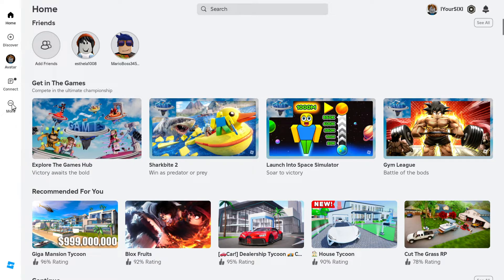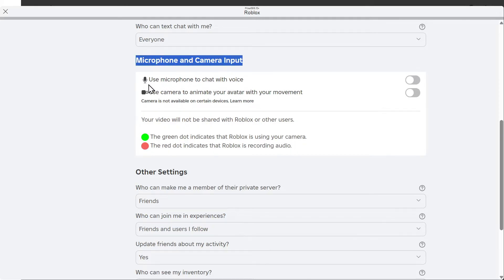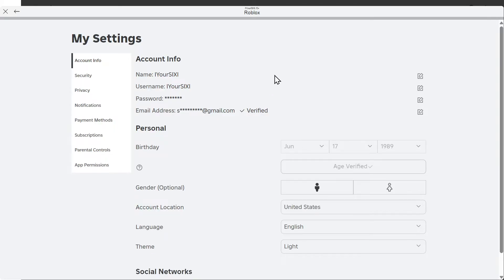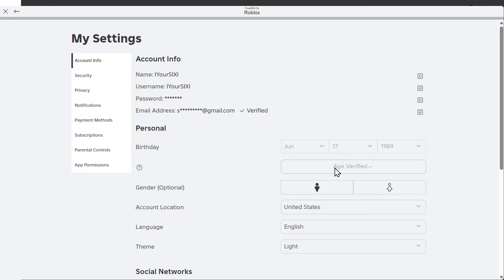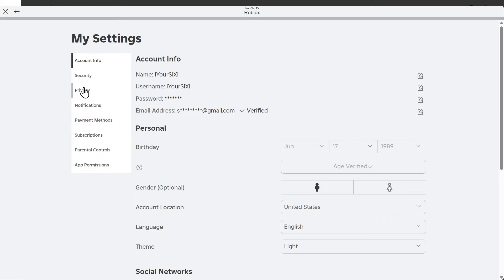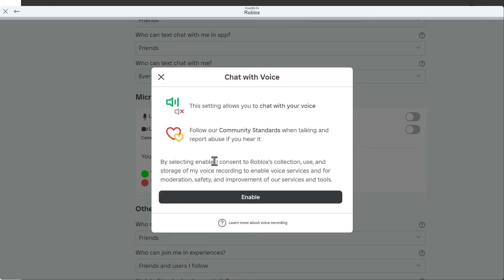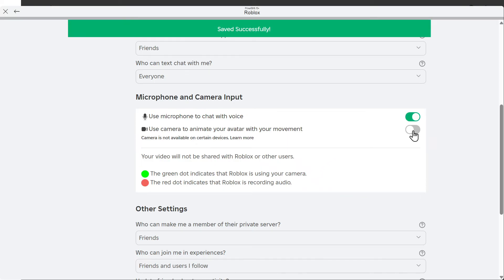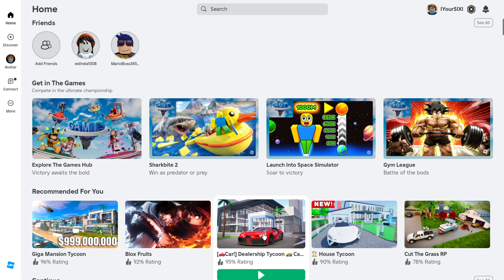How to Turn On the Voice Chat in Roblox & Enable in Settings (Fast Tutorial)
To turn on and enable voice chat in Roblox, you need to meet certain requirements and follow specific steps. Here’s how you can do it:

Requirements
Age Verification: You must be at least 13 years old and have verified your age.
ID Verification: Roblox may require you to verify your identity with a government-issued ID.
Enabled Account: Voice chat must be enabled on your account by Roblox.
Step-by-Step Guide
Step 1: Verify Your Age

Log in to Roblox: Go to the Roblox website and log in to your account.
Go to Account Settings:

Click on the gear icon (⚙️) in the upper-right corner of the screen.

Verify Your Age:
In the Account Info tab, look for the Age Verification section.
Follow the prompts to verify your age, which may include uploading a photo of your government-issued ID and taking a selfie.
Step 2: Enable Voice Chat

Open Roblox Settings:
Once you have verified your age, go back to the Settings menu.
Go to Privacy Settings:
Click on the Privacy tab.

Enable Voice Chat:
Look for the Voice Chat option.
Toggle the switch to On to enable voice chat.
Step 3: Use Voice Chat in a Game
Join a Game: Launch a Roblox game that supports voice chat.
Use Voice Chat:
Press the Microphone icon or the designated key to activate voice chat.
Speak into your microphone to communicate with other players.
Additional Tips

Check Microphone Settings: Ensure your microphone is working properly and is selected as the input device in both your system settings and Roblox settings.
Privacy Settings: Adjust your privacy settings to control who can chat with you.

Community Guidelines: Follow Roblox's community guidelines to ensure a positive experience for all users.
By following these steps, you can turn on and enable voice chat in Roblox and start using it in supported games.